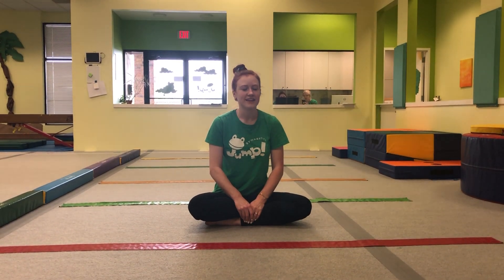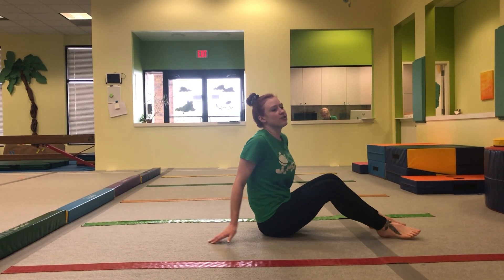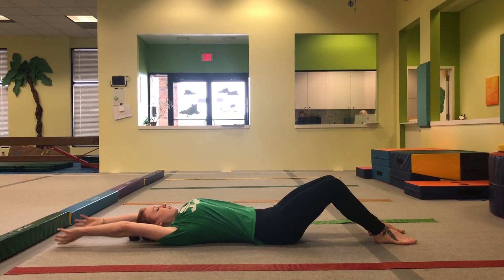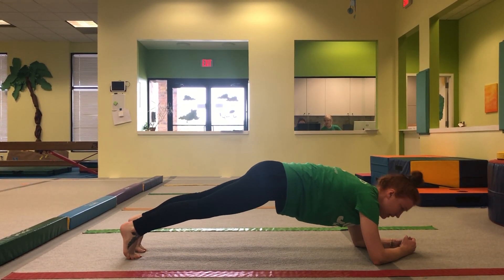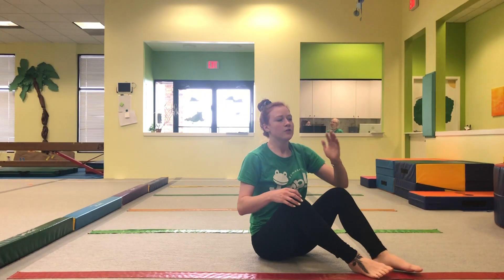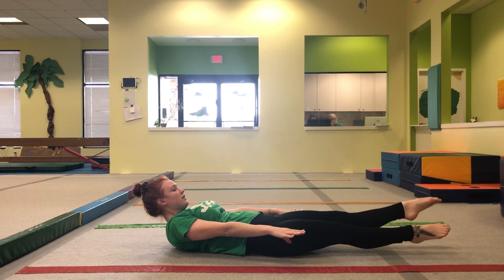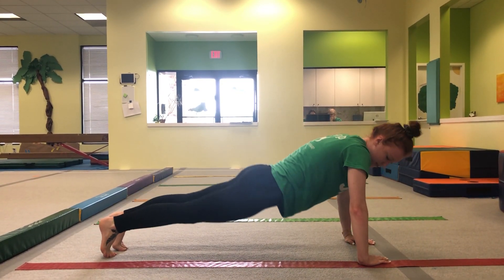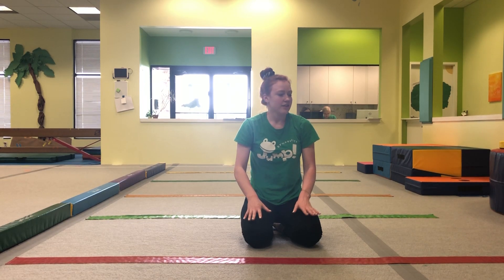Green Conditioning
Here are some conditioning exercises for your Green Frog to do at home demonstrated by Coach Nikki.